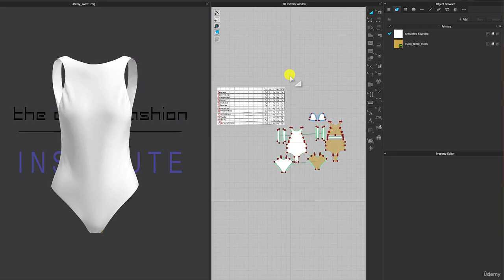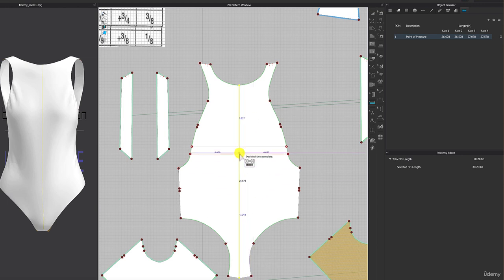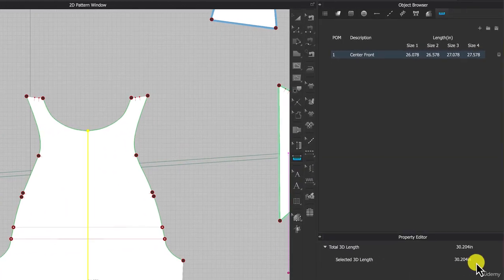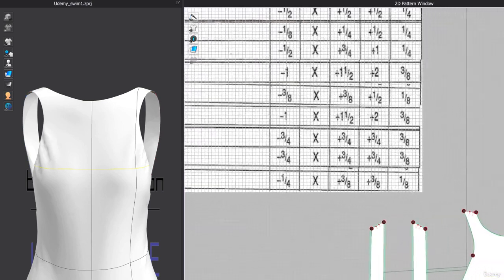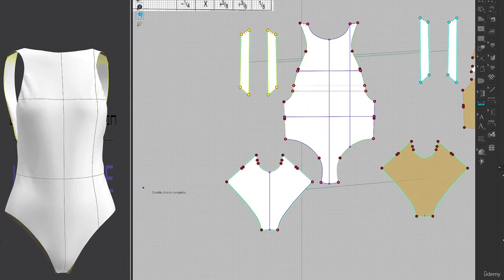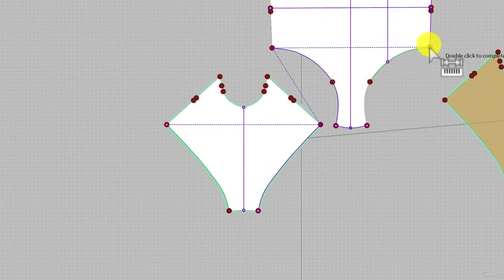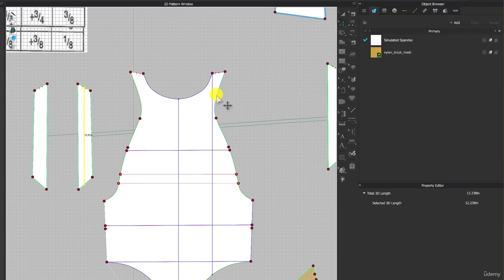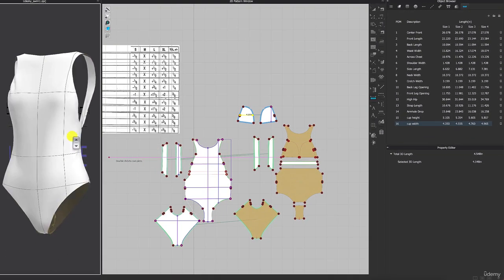Swimwear | Grading | CLO3D for Production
Learn how grading works within CLO3D to prepare garments for multiple sizes. This lesson introduces production-ready grading workflows that help streamline product development while maintaining consistent garment fit across size ranges.

Continue your digital product development journey with the full CLO3D for Production course.